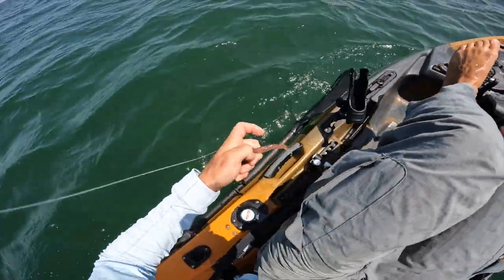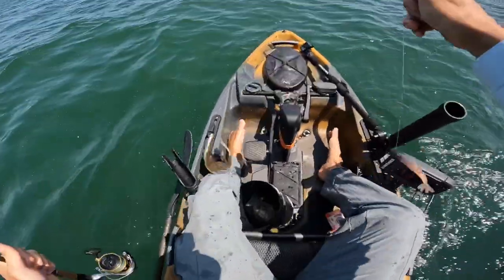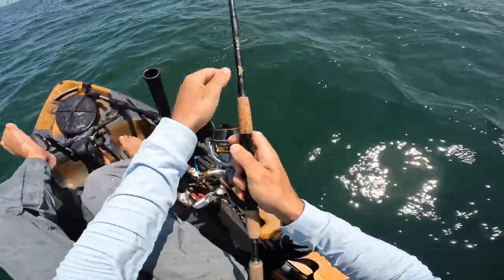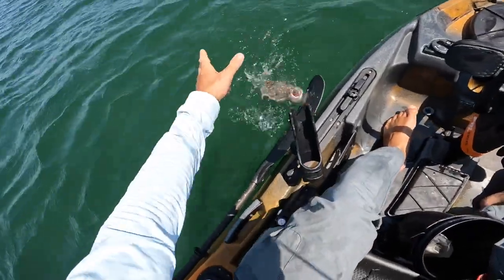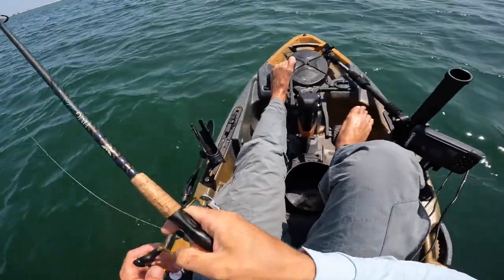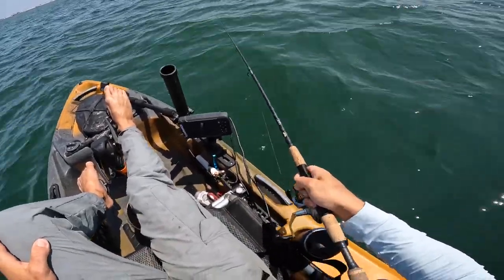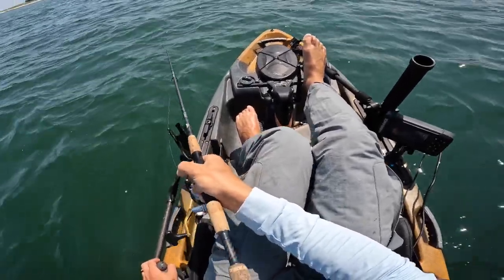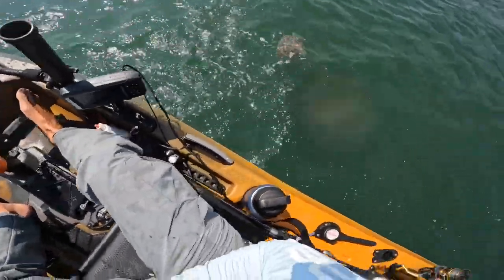Flounder Fishing with Shrimp Jigs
Tide - Beginning of Outgoing
Bait - Power Prawn

Species Caught - Summer Flounder & Black Sea Bass

Fishing Gear Used in this Video :
Reel - Shimano Stradic 2500

Tackle Used in this Video :
Jig Heads
Power Prawn - SaltStrong.com